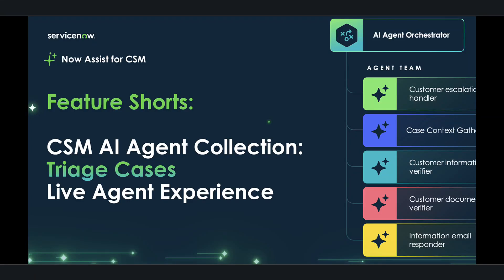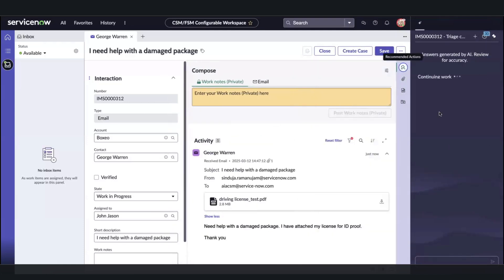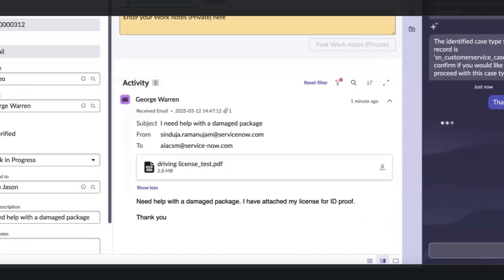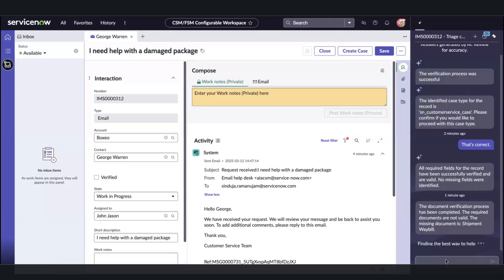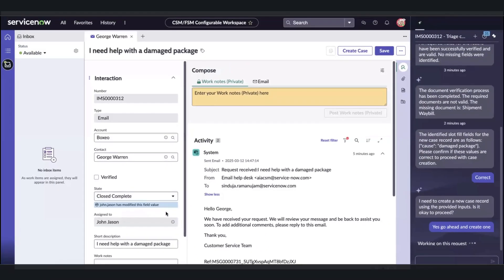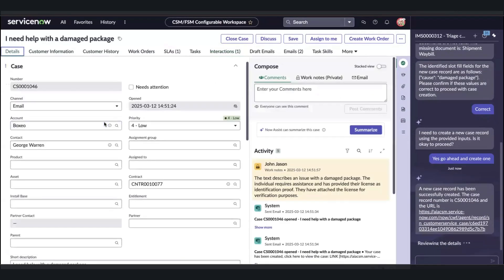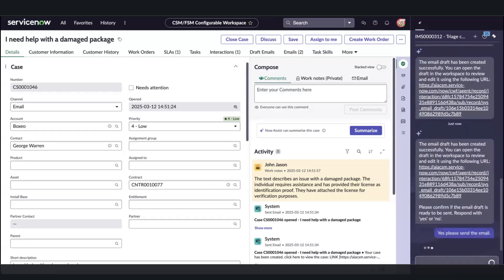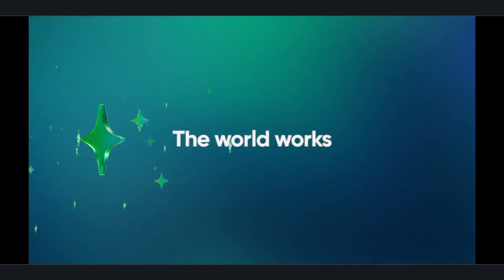Feature Shorts: AI Agents for CSM: Triage Cases (V1)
Let's discover how AI Agents for CSM: Triage cases works to help your human live agents through intent, sentiment analysis, verification of case, attachments and customer data and provide contextual responses to your customers.